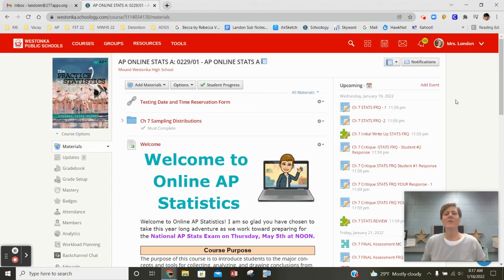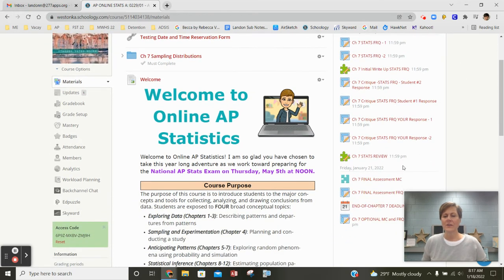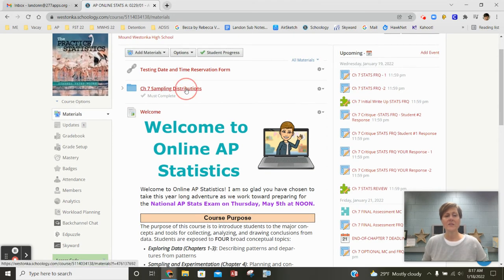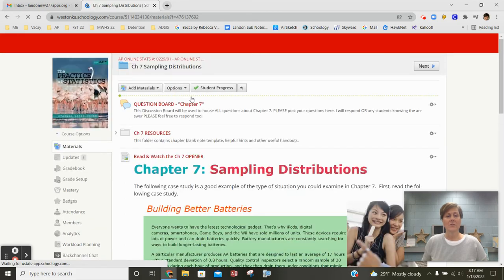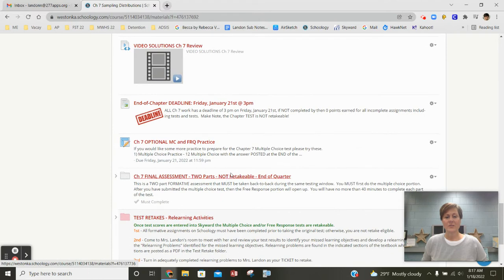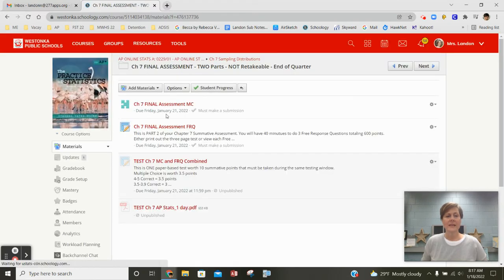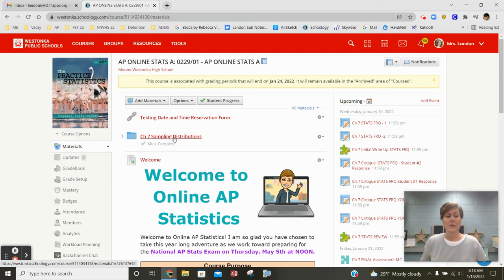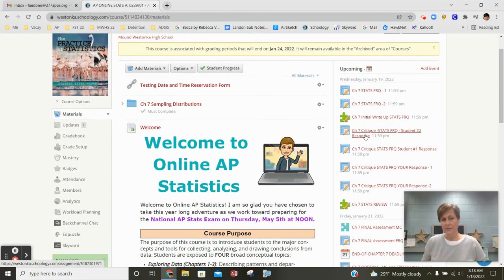Week 18 Update AP Stats